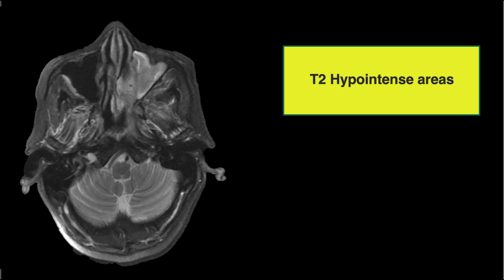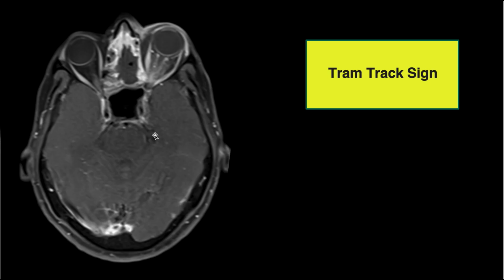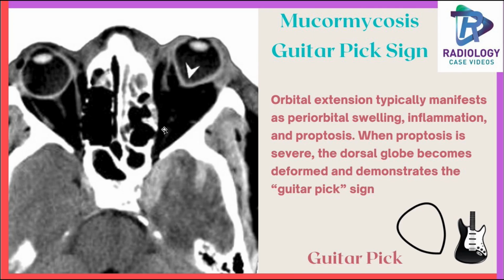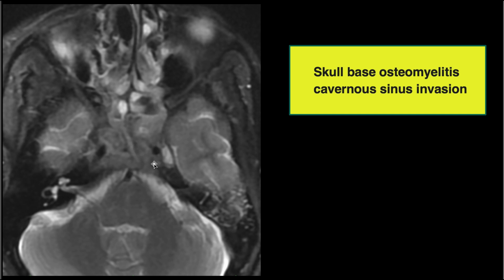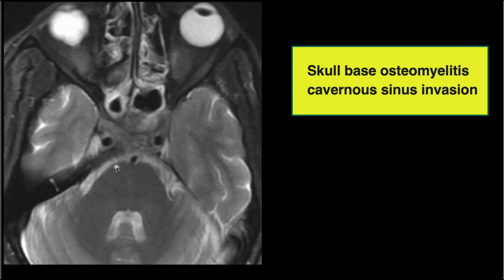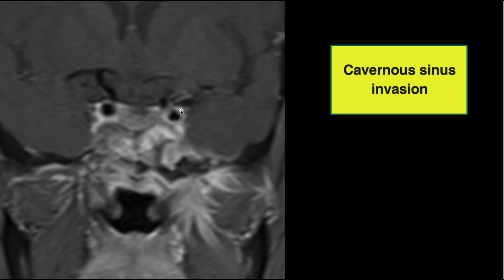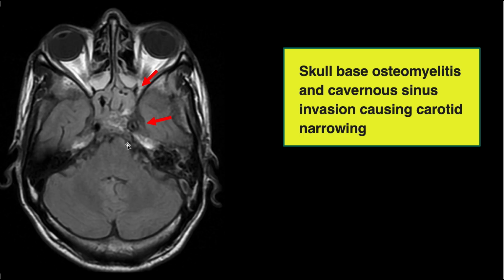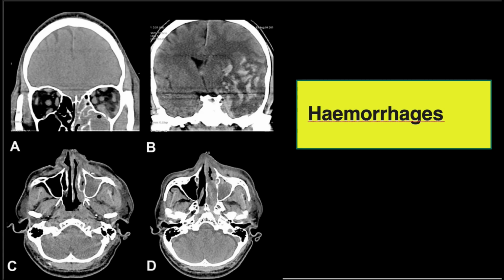Mucormycosis CNS complications simplified#Guitar pick sign#Black turbinate sign#Umamaheshwar Reddy.V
Identifying CNS red flags can reduce CNS complications in corona virus.
Most feared about CNS complications are cavernous sinus thrombosis, infarcts, haemorrhages.

Skull base
Infarcts
Haemorrhagic infarction
Perineural spread